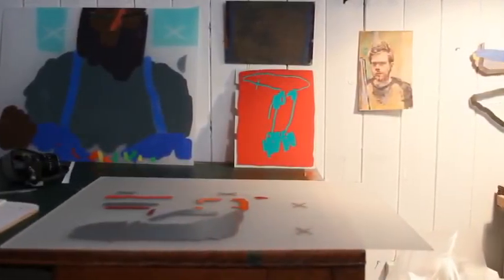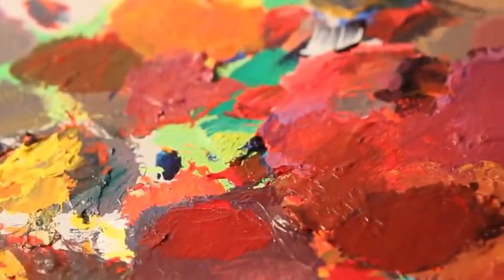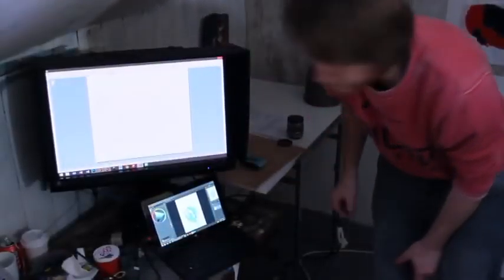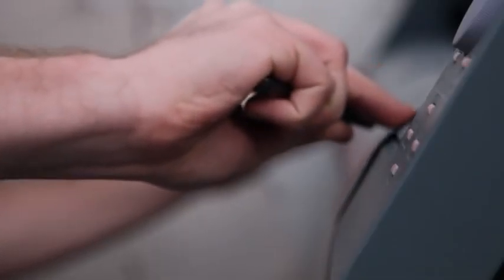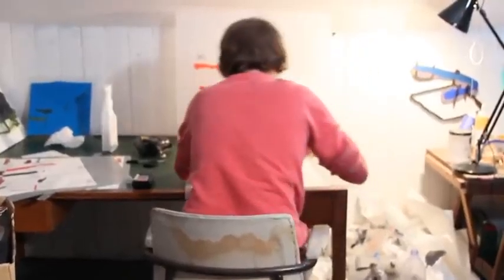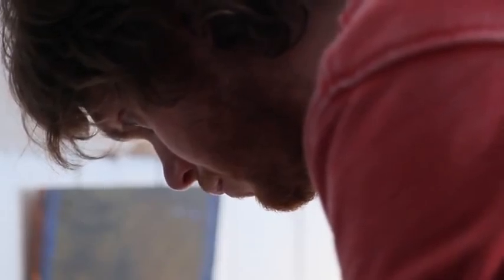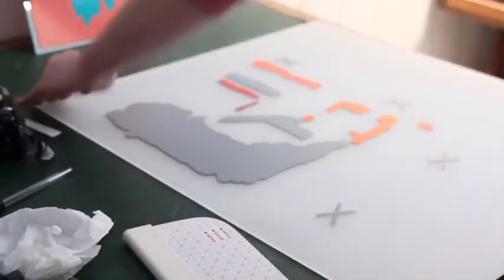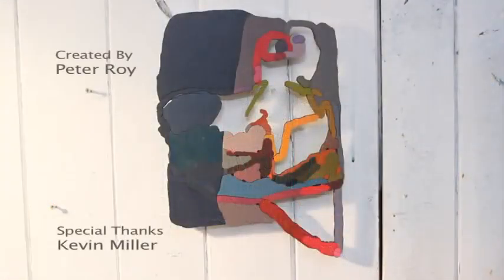Project Abstract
This is my 90 second short documentary film on Abstract Artist, Kevin Miller.

As seen on Brilliant Northern Ireland: Episode 1

Winner of Best Documentary in the Prospects Student Film Festival

Special Thanks to everyone who helped me out on the project.